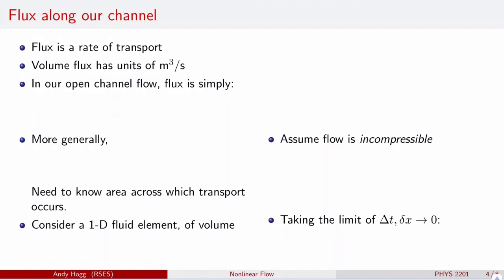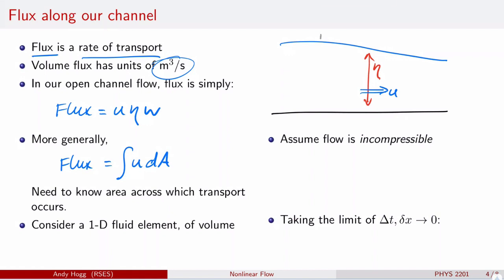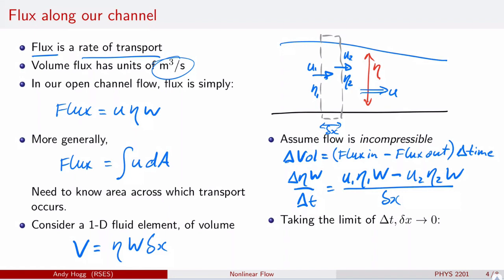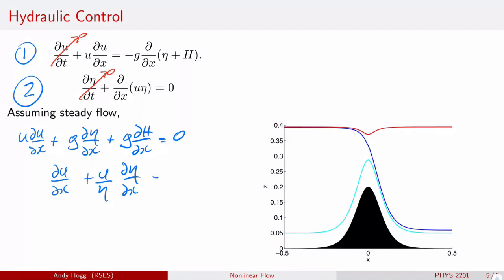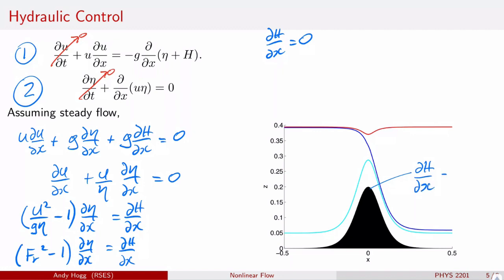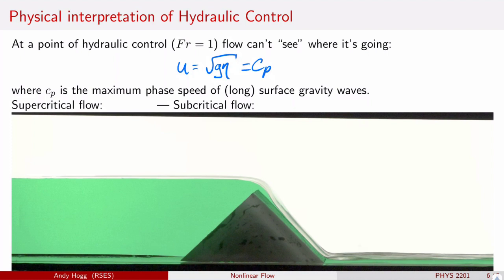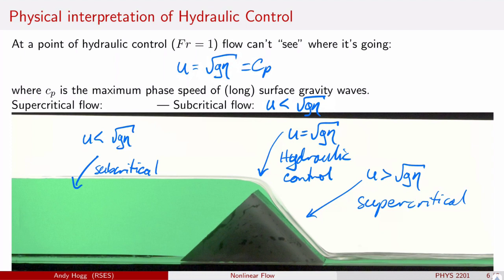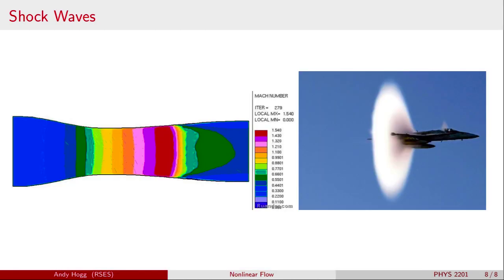Hydraulic Control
A solution for hydraulic control of a one-layer fluid over an obstacle.